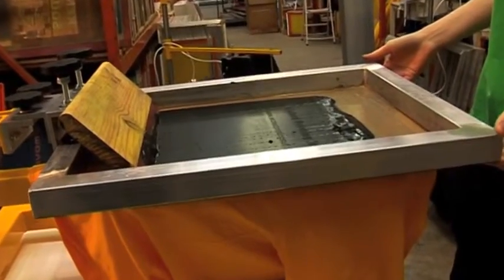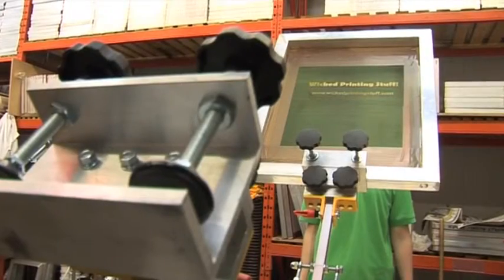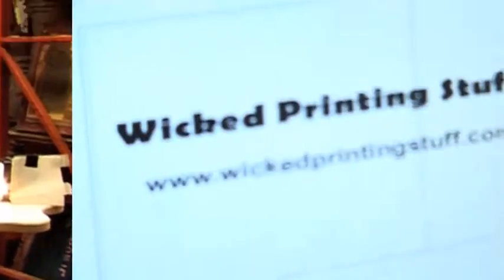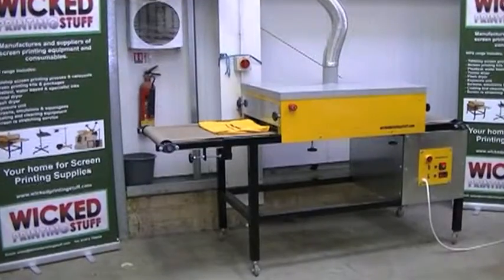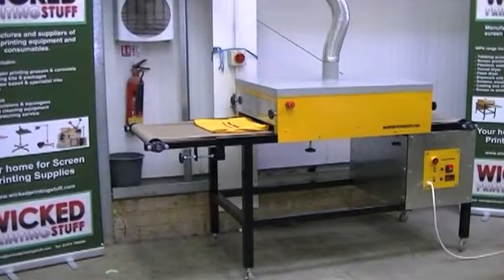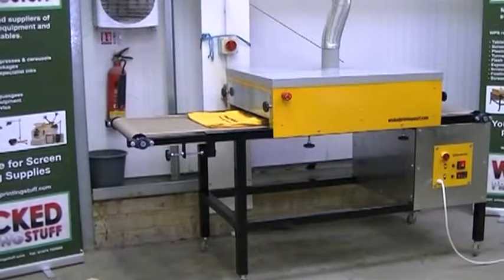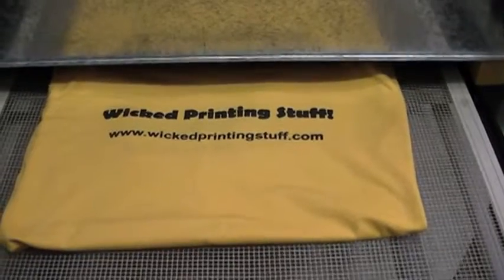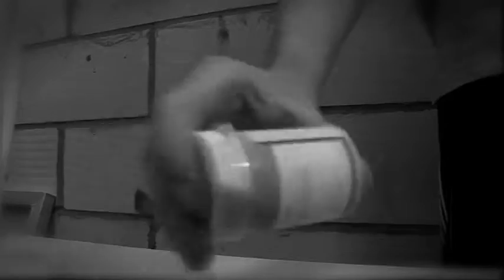screen printing oceanside